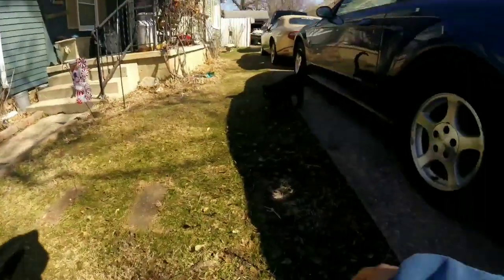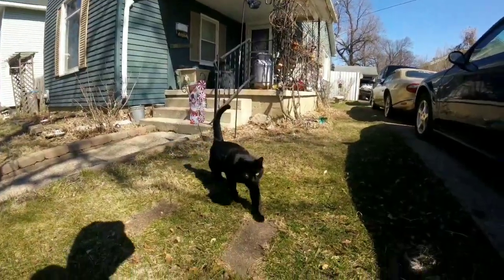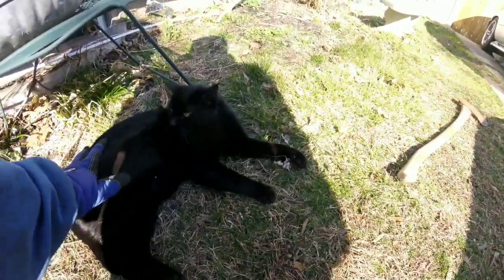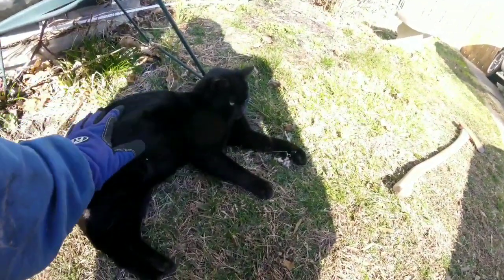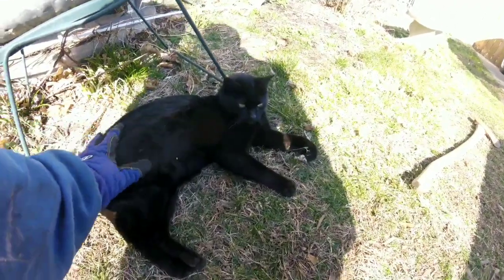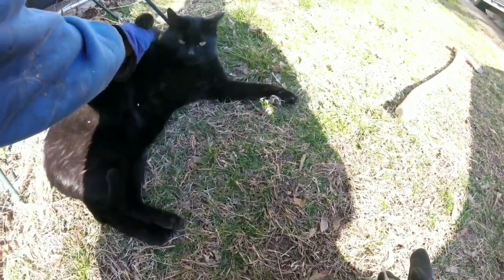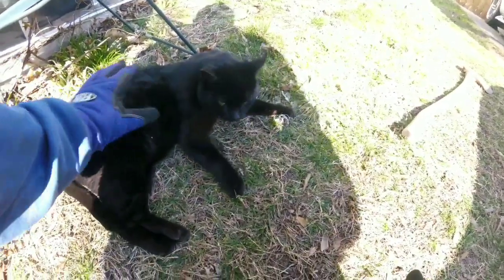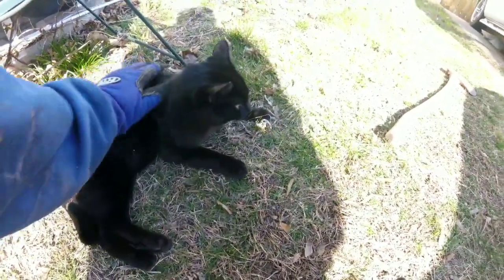How to trim your wife bush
How to stay at home from covid19 and trim bush